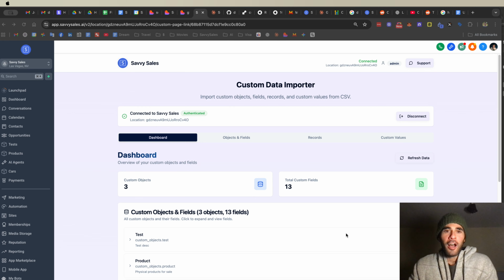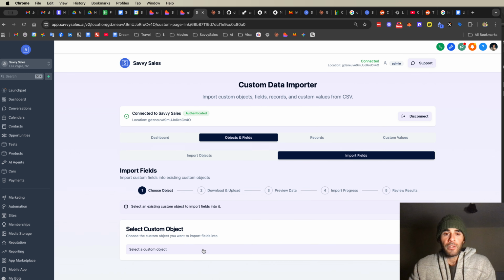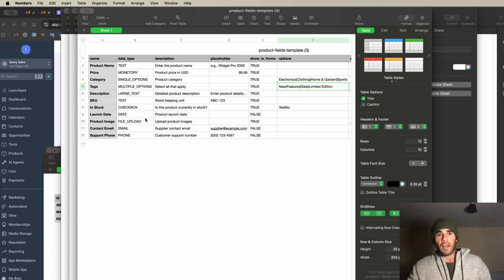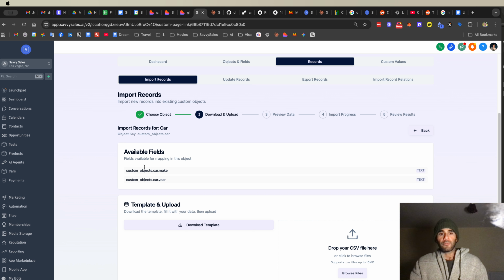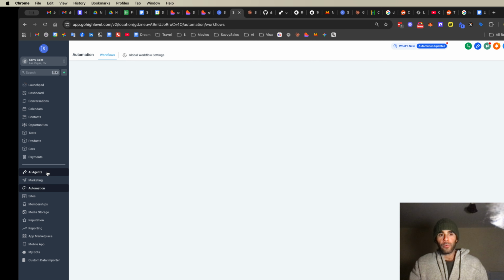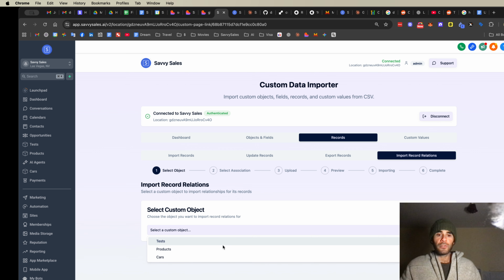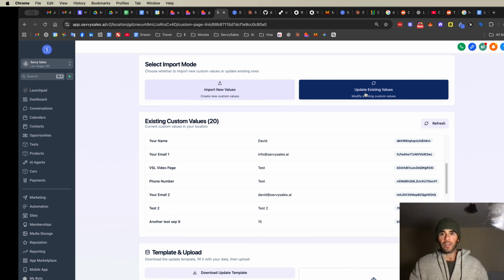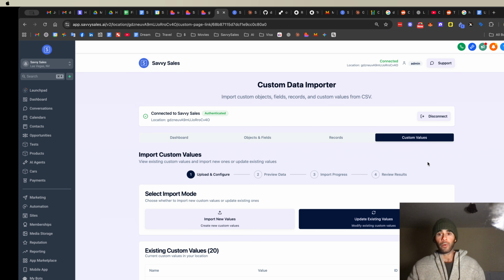GoHighLevel Import Custom Objects, Custom Fields and Custom Values Easily (Export Records, too!)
Looking for a way to import custom object data into GoHighLevel? This custom data import tool helps you import Custom Objects, Custom Fields, Custom Values, and Custom Object Records—without the usual errors or headaches.

In this full tutorial, you’ll learn how to:
Import custom objects into GoHighLevel with ease
Import custom fields (organized into folders if desired)
Import or update records of custom objects
Export records of custom objects
Import relations between two objects

AND import or update Custom Values

We provide user-friendly dynamic CSV templates to avoid confusion.

Speed up onboarding and migrations for clients or teams

Built for GoHighLevel agency owners, CRM admins, and marketing pros, this tool saves hours of manual work and simplifies complex data relationships that GHL can’t handle natively.

✨ Free alternative to expensive import services — with a professional UI, user feedback system, and wizard-based flow.

✅ Try the tool today and streamline your GoHighLevel setup in minutes!